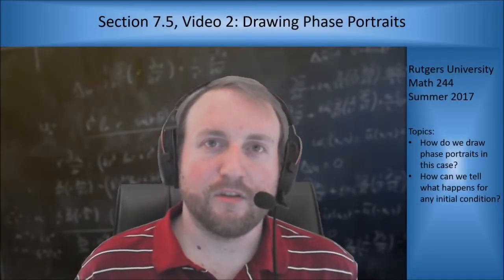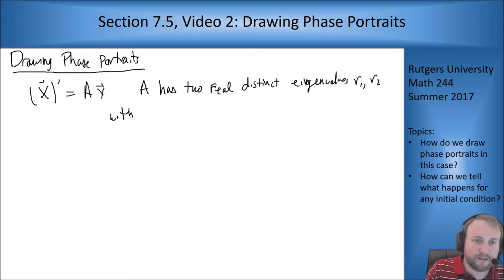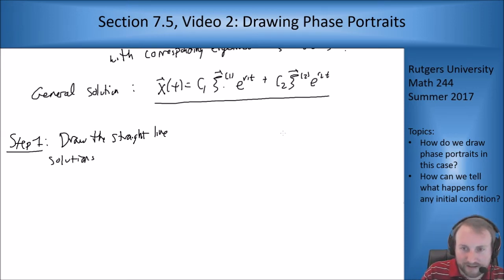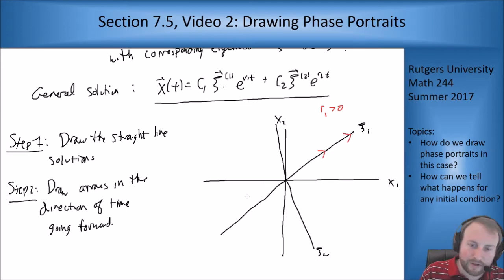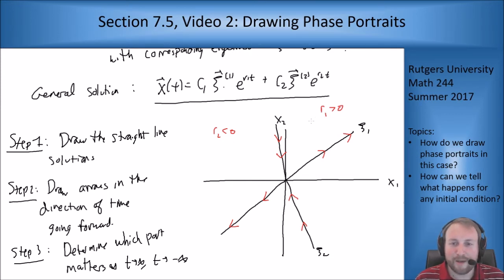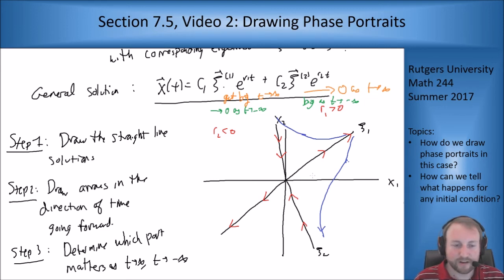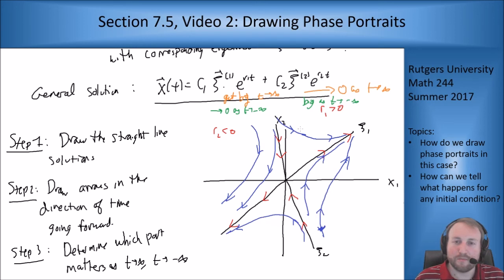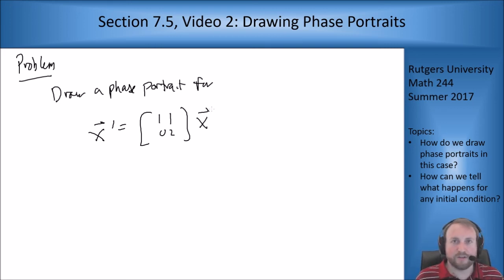MATH 244: Section 7.5, Video 2: Phase Portraits for Real and Distinct Eigenvalues